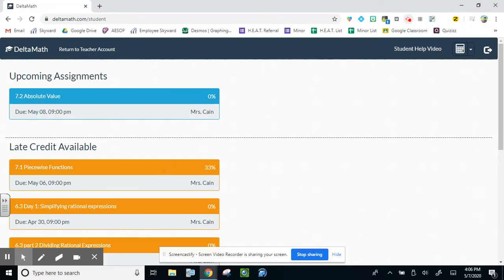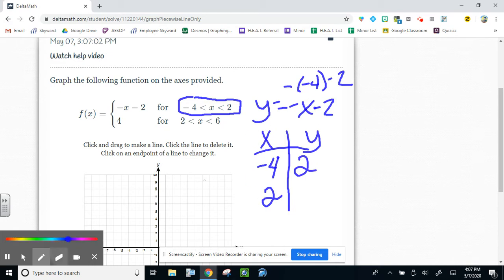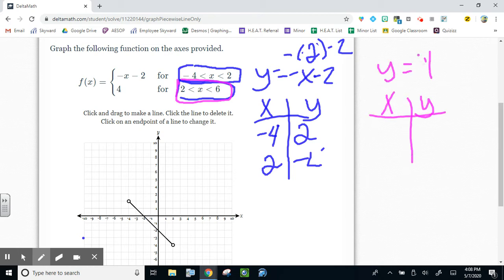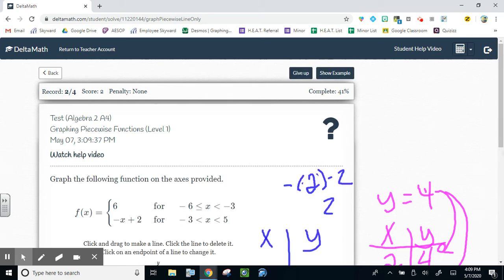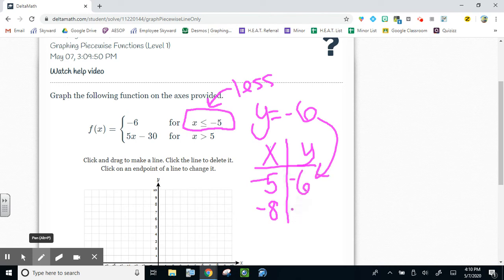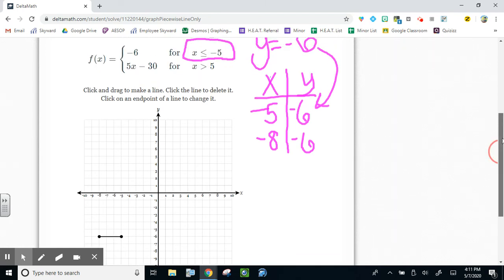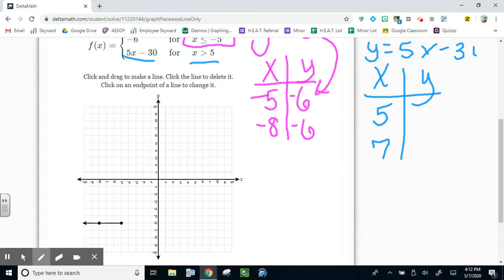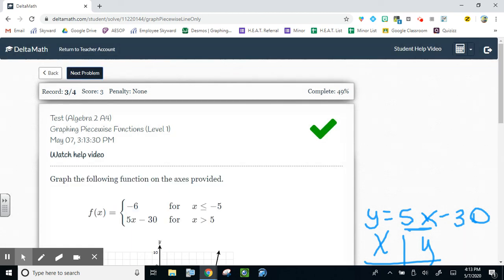Graphing Piecewise examples